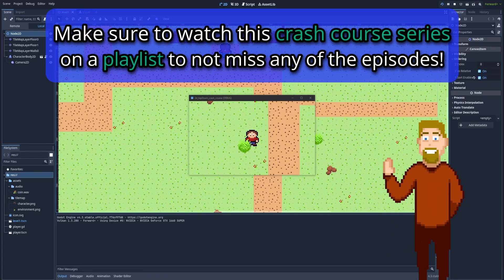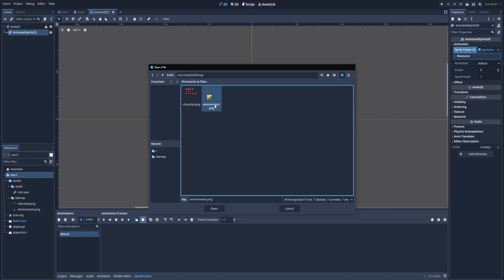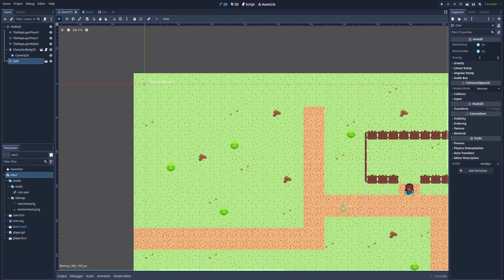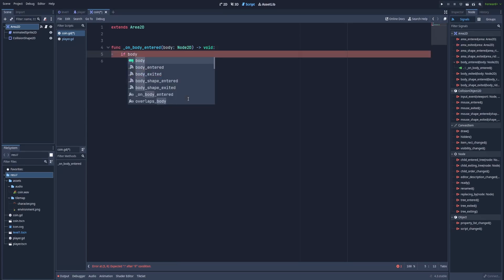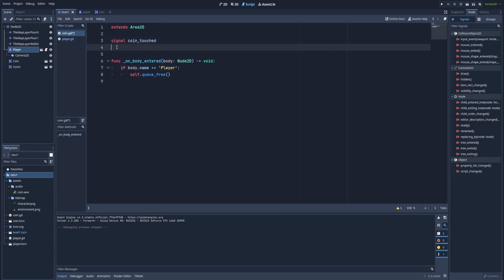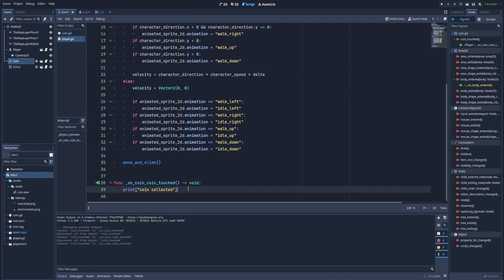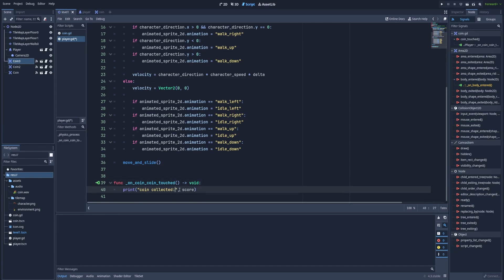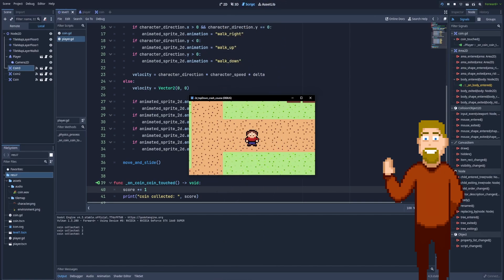How to PASS DATA between GDscript files in Godot 4 (signals)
(Link to assets that we use in this project)

This is Part 6 of my new Godot Top Down 2D RPG Crash Course series. In It, we will add signals to connect two separated gdScript files, on top of that we will add a script to collect coins in Godot. Stay with me to learn how to use signals to make a pick up items script in Godot, later we will use it to show the player's score. I will start by explaining what signals are later we will add the script to pick up items.

In the next episodes, we will dive deeper into Godot. This will be a free Godot Top Down 2D RPG crash course for You!

Timestamps:
0:00 Collecting coins in Godot
0:32 How to create a coin in Godot
2:32 How to create pick up items script in Godot
2:59 How to use signals in Godot
4:21 How to create custom signals in Godot
6:34 How to add a score in Godot
7:42 Preview of the next RPG crash course episode